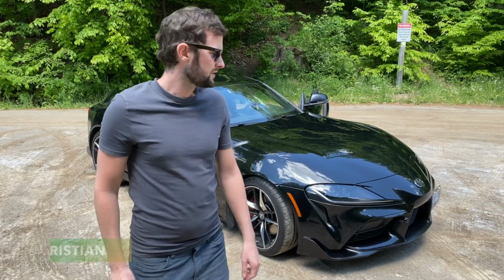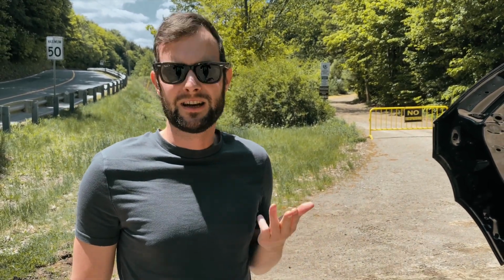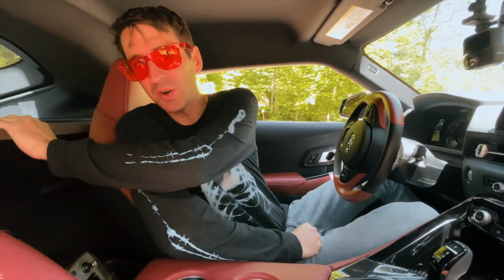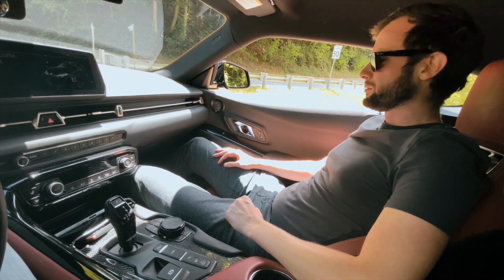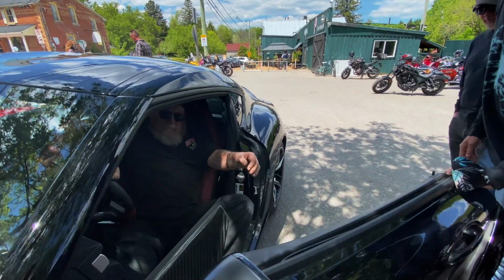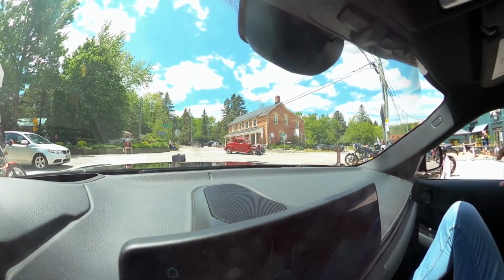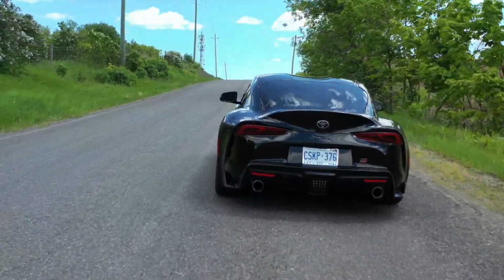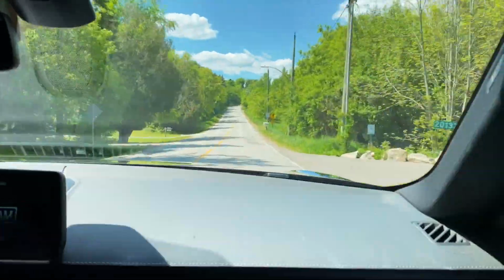A DREAM come true - Driving the GR Supra!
Get behind the wheel of the legendary Toyota Supra with our rental review. We rented the iconic sports car for $400 and put it to the test to see if it's worth the hype. Join us as we take a close look at the Supra's performance, design, and features, and share our honest thoughts on the car's overall experience. Whether you're a car enthusiast or just curious about the Supra, this video will give you a comprehensive look at what it's like to rent one. So, is the Toyota Supra worth the $400 rental fee? Watch our video to find out!